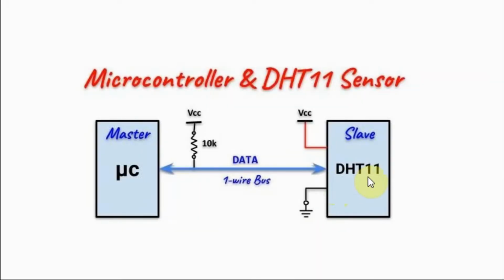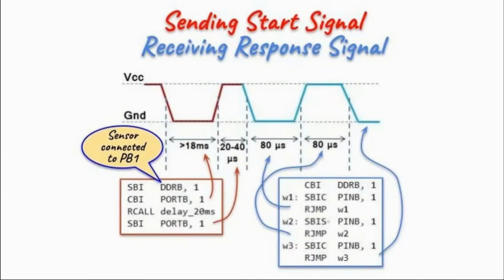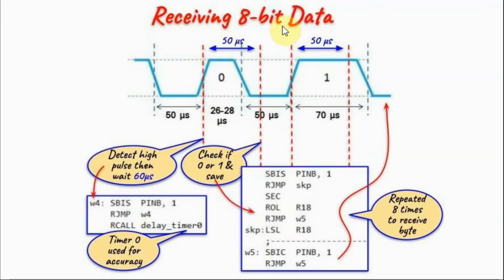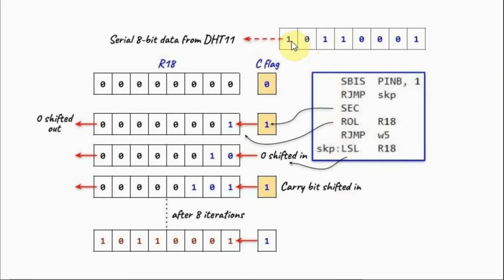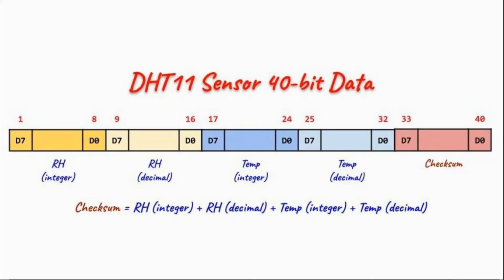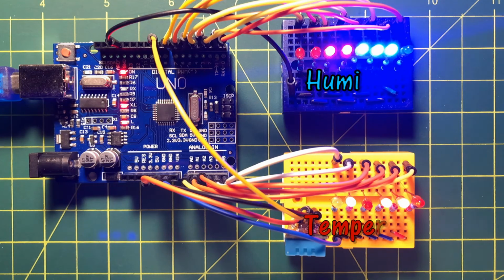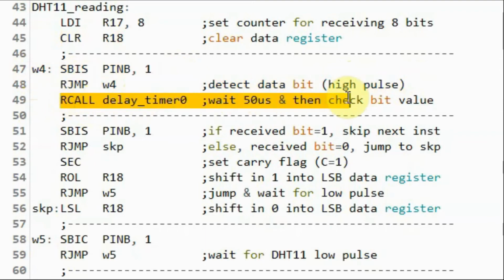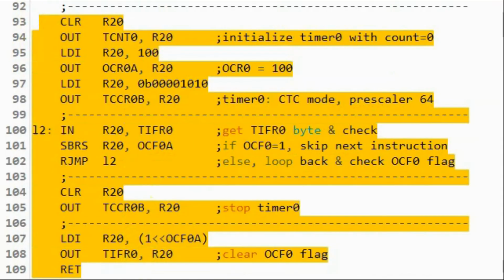Assembly via Arduino (part 19) - DHT11 Sensor